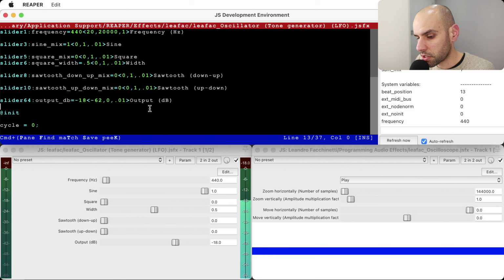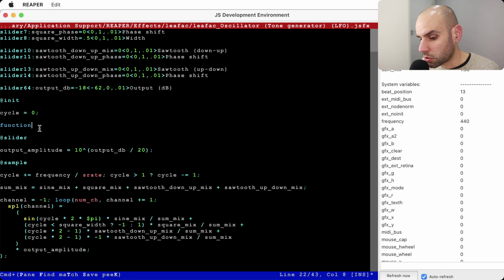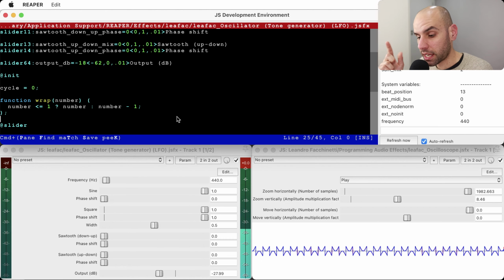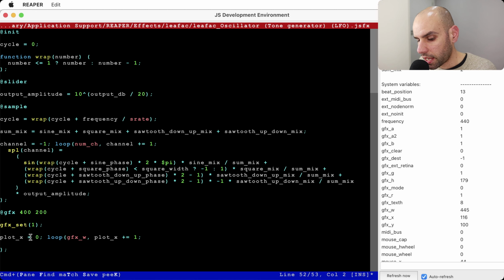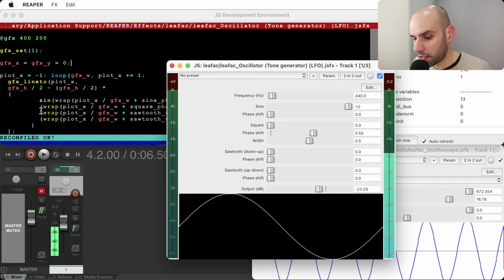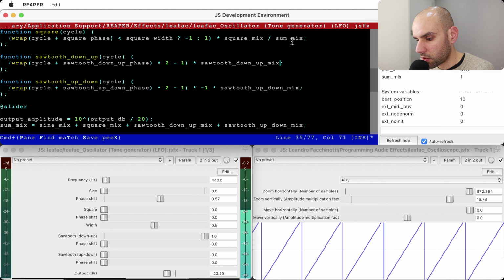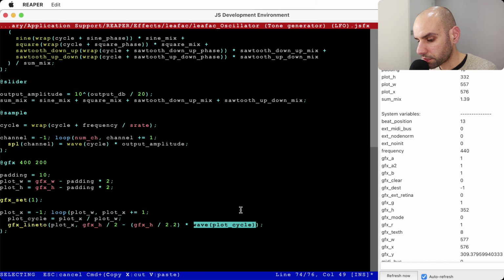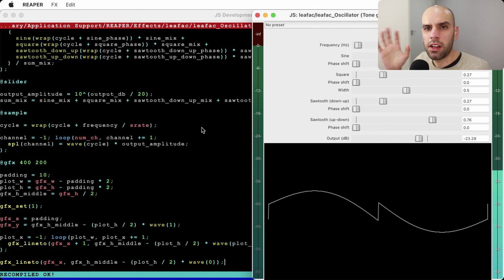Programming Audio Effects: Oscillator (Tone generator) (LFO) · Part 2